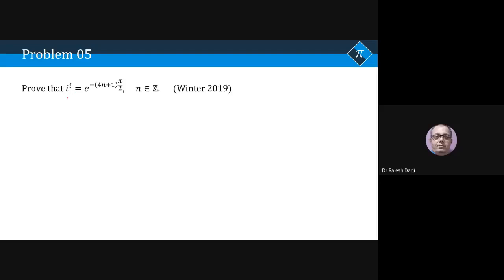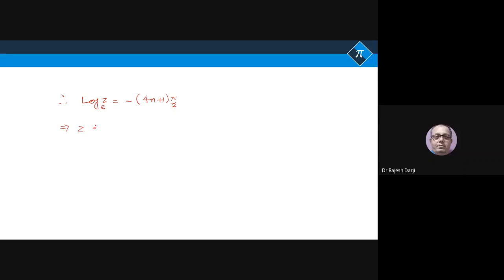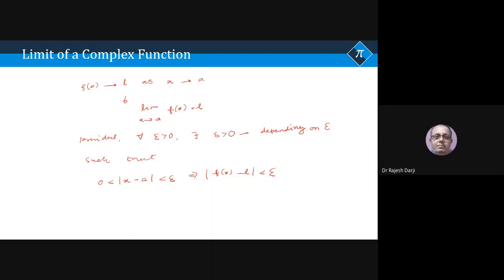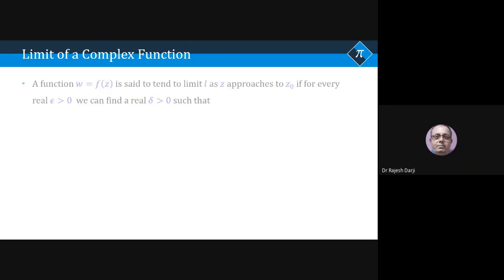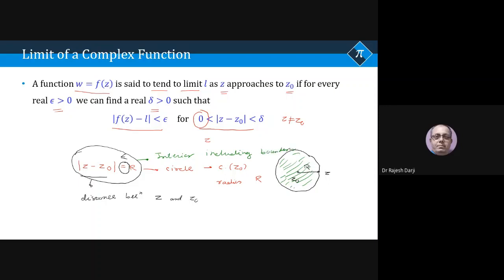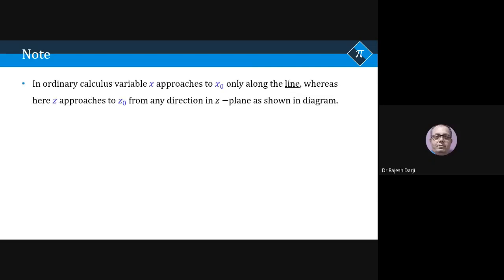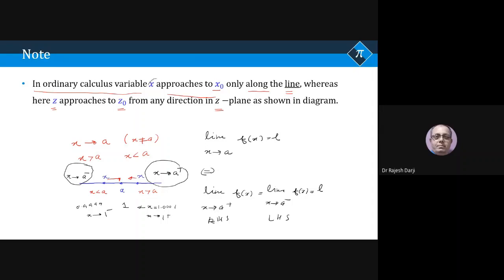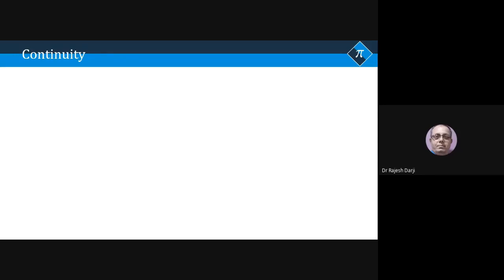Unit 01 Lect. 05 | Problem, Limit of Complex Function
Problem, Limit of Complex Function